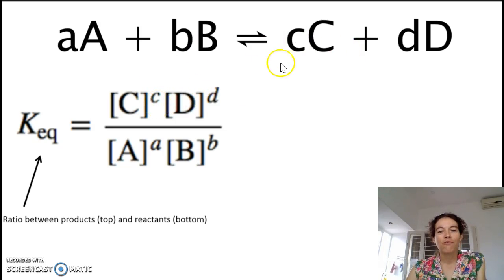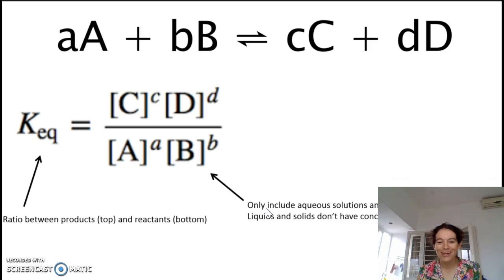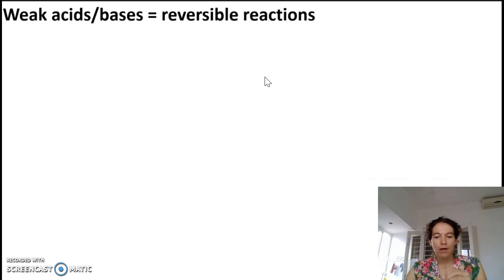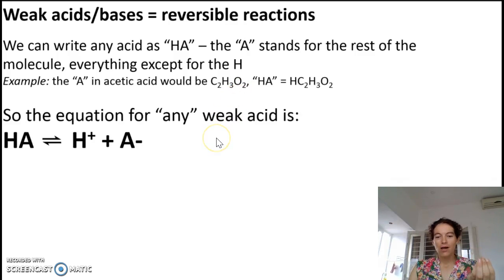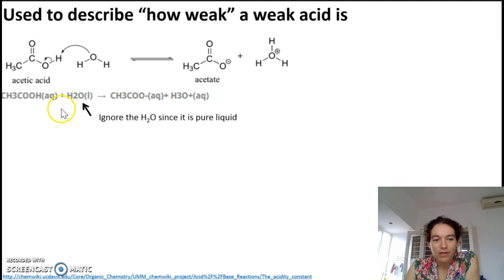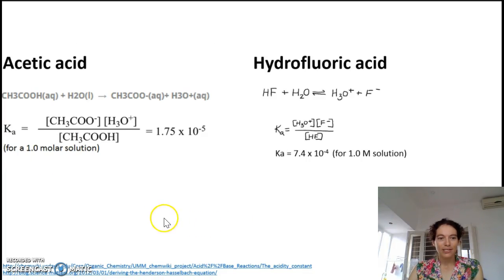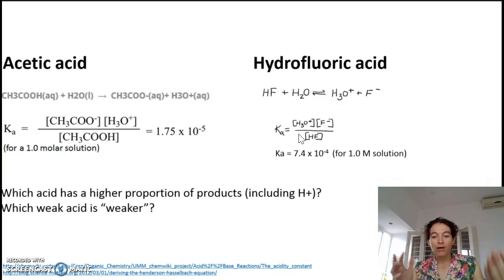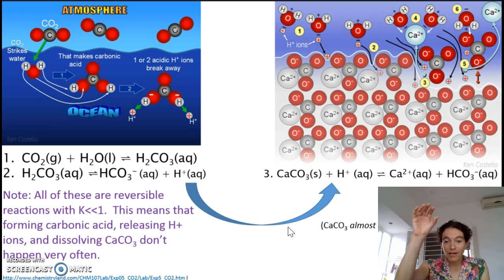Chemical Equilibrium Part 2